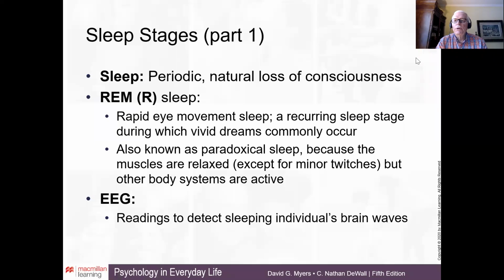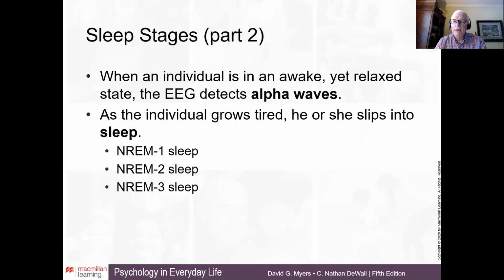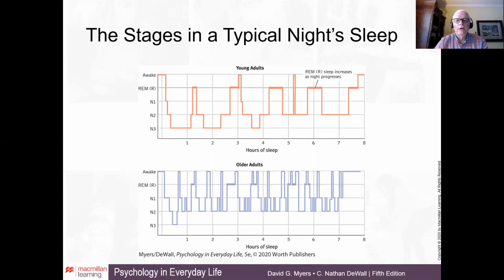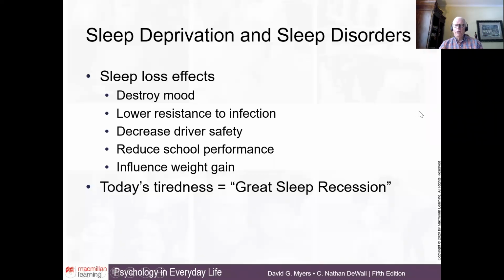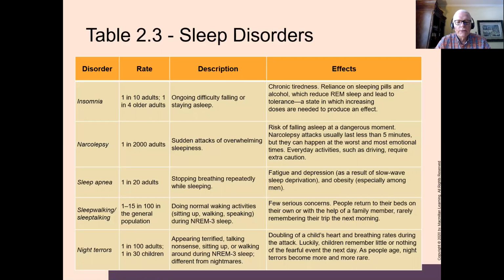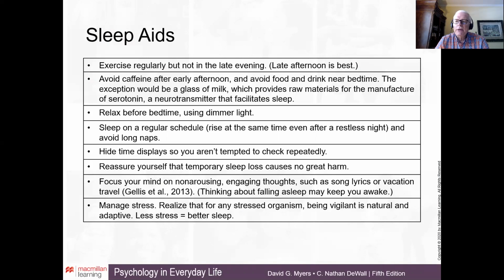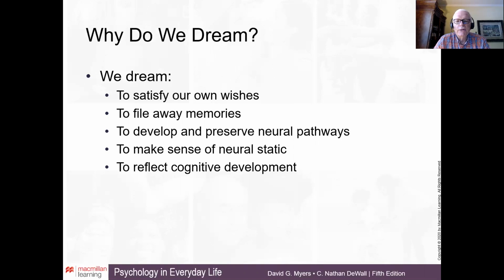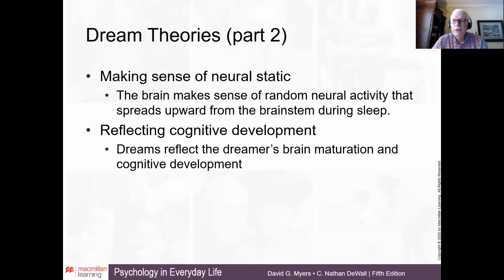General Psychology: The Biology of Behavior and Consciousness III